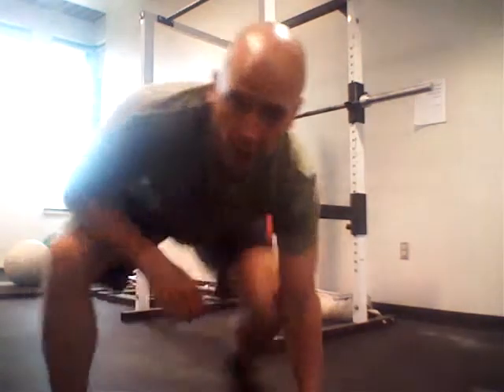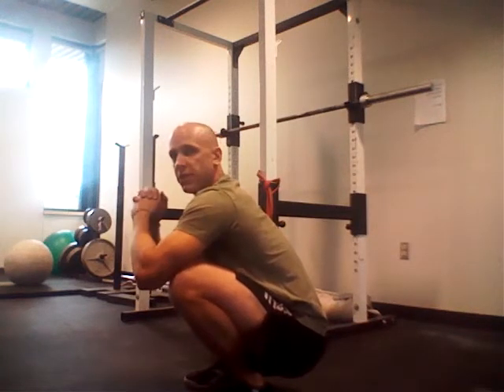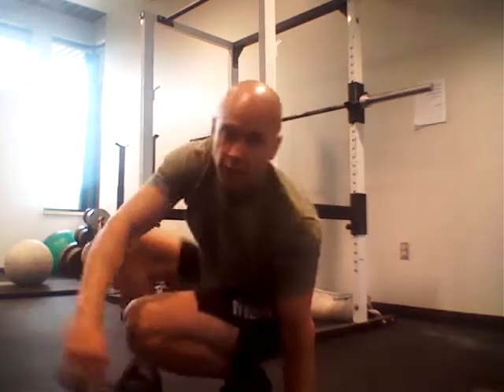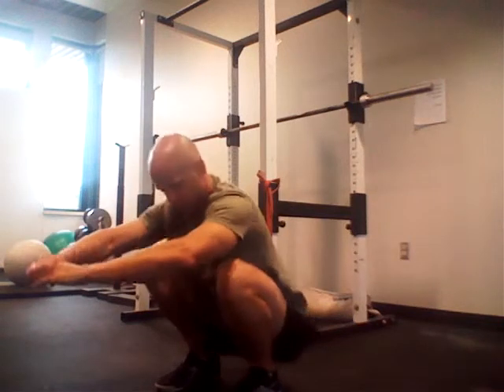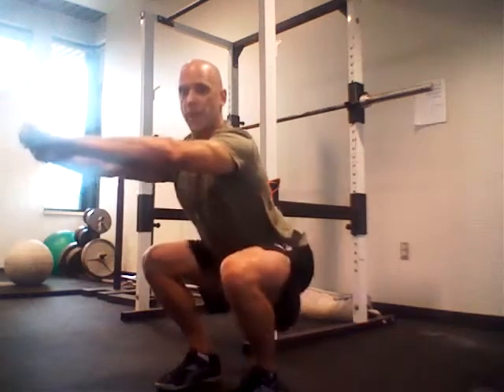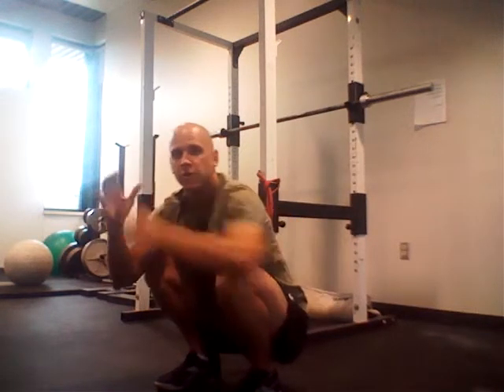Preventative Warm Up